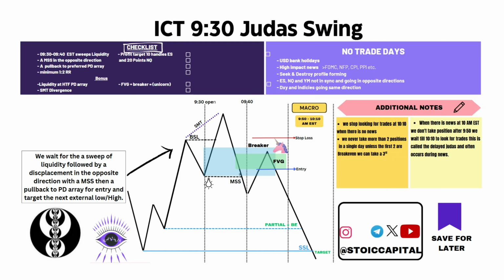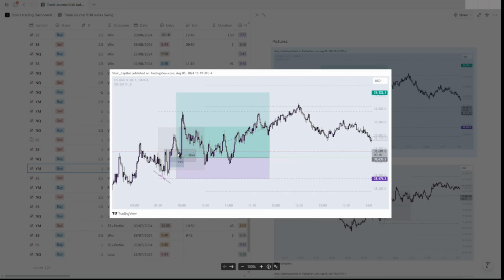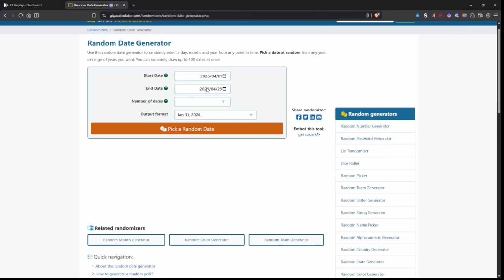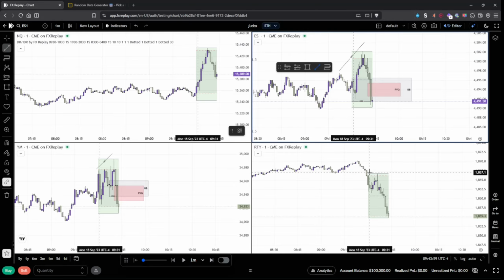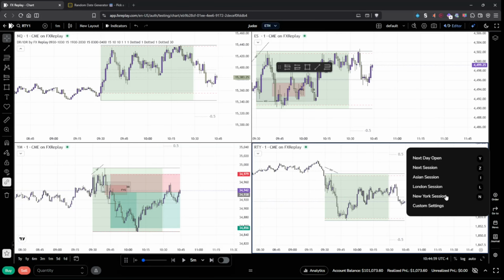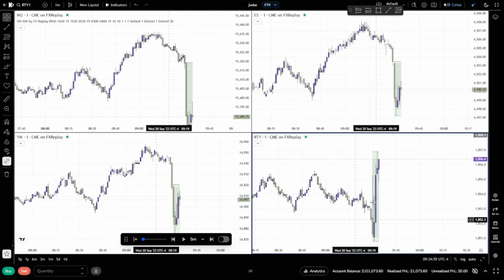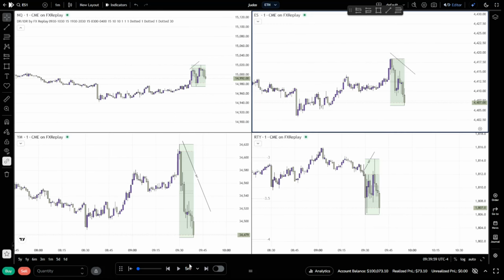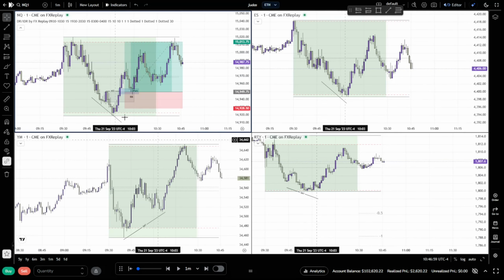100% Mechanical ICT Judas Swing Strategy | Trade 1 Hour EVERY DAY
If you struggle with discretion and emotions in trading, this video is for you. Today, we're breaking down my final, 100% mechanical ICT Judas Swing trading strategy.

After years of testing, this strategy is in its most refined form. It removes the guesswork by utilizing strict Risk-to-Reward (RR) targeting and mechanical breakeven rules—no second-guessing your setups. It's my number 1 daily strategy for a reason.

⏱️ Timestamps:
0:00 - Introduction
0:35 - What You'll Learn
1:18 - What is a Judas Swing?
2:24 - Trading Statistics & Backtesting
4:19 - The Mechanical Rules (Step-by-Step)
7:41 - Journal Examples
13:09 - FX Replay
15:44 - Trade Example 1
24:38 - Trade Example 2
28:08 - Trade Example 3